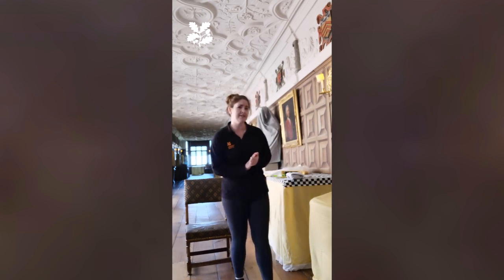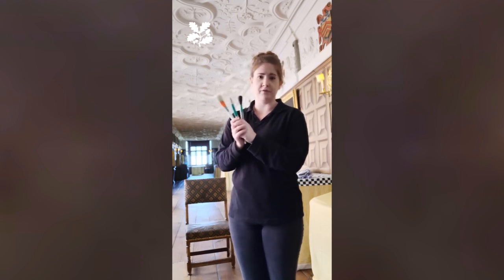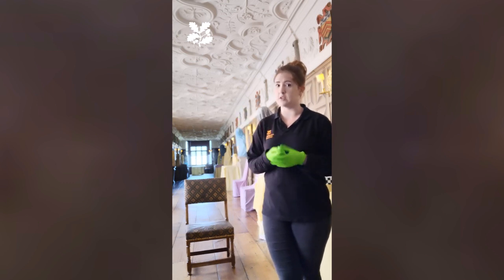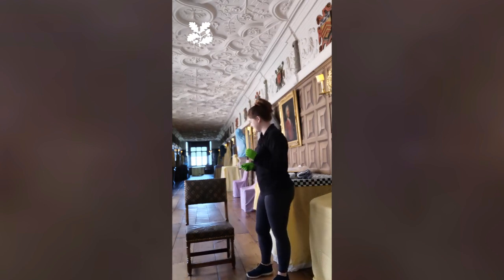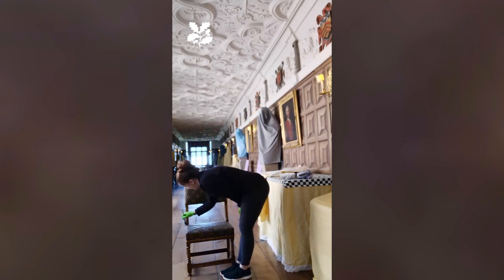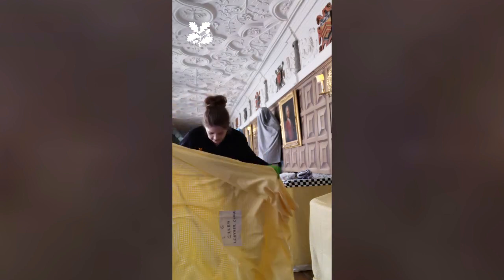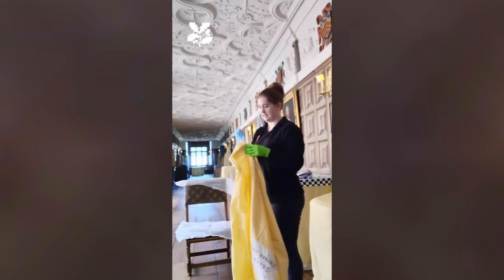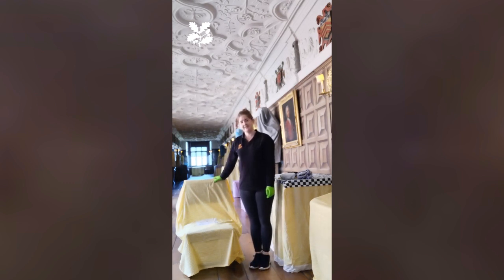Conservation cleaning at Powis Castle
As many of us factor in a spring clean this season, we'll be cleaning on a grand scale, with more than 2,000 objects and pieces of furniture to dust across 117 rooms and corridors at Powis Castle.
With the property closed to further restrict the spread of coronavirus, a small team of essential workers will be ‘putting the house to bed’ over the coming weeks, a process that will ensure the eclectic collection is preserved and looking its best when visitors can return.